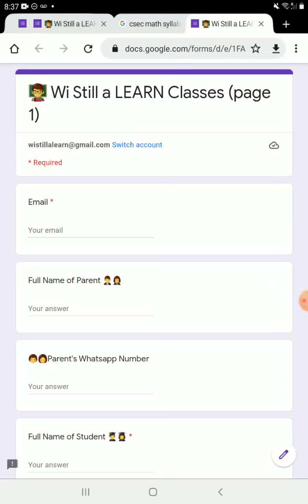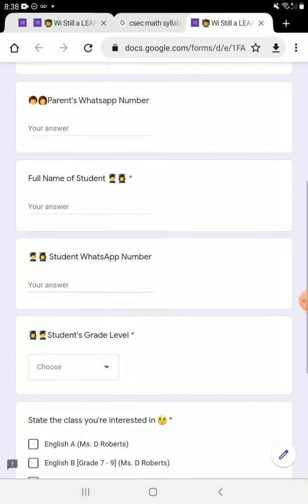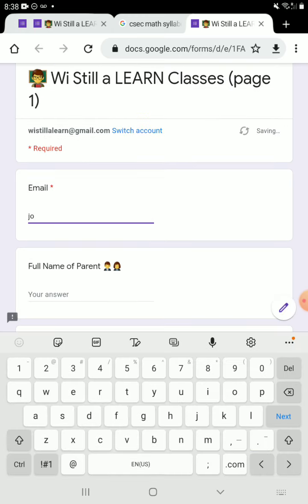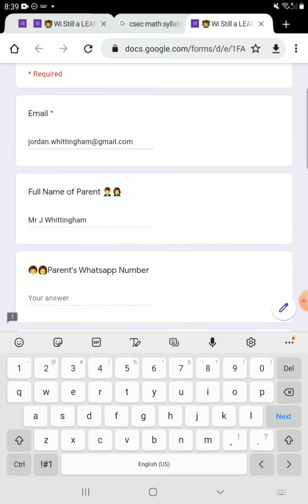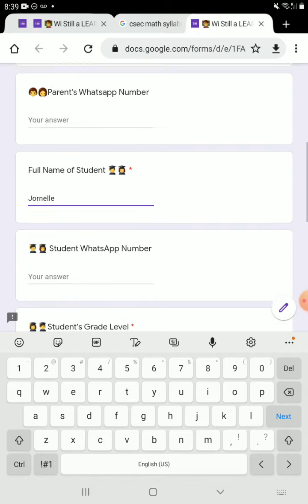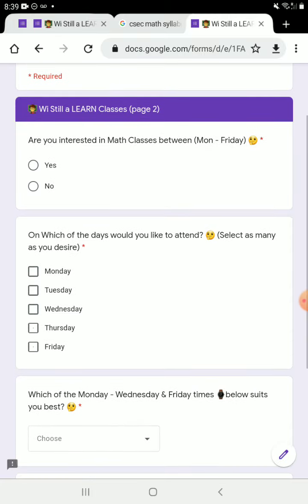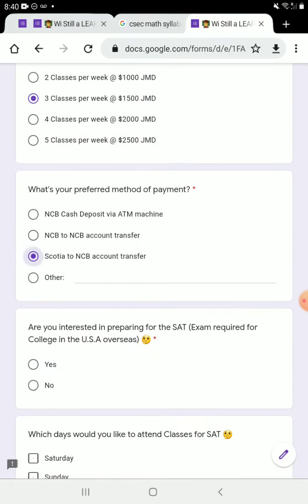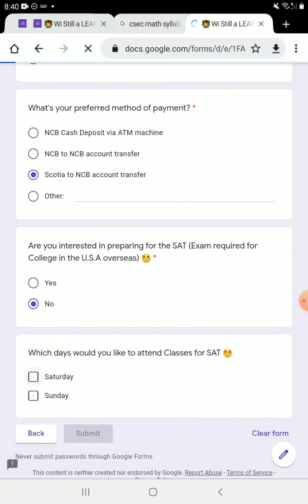👨🏽‍🏫👩‍🏫 How to Sign up👩‍🎓👨‍🎓with Wi Still A Learn